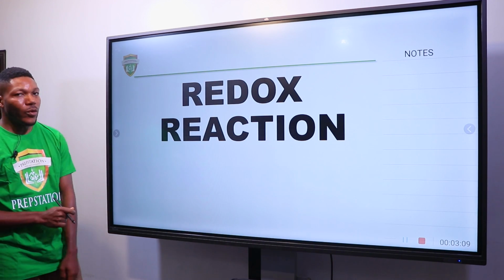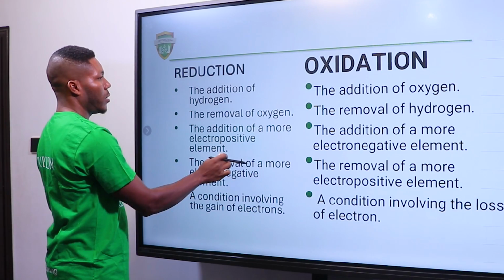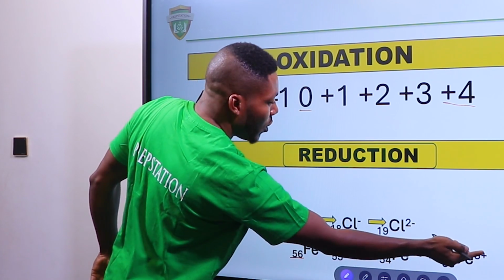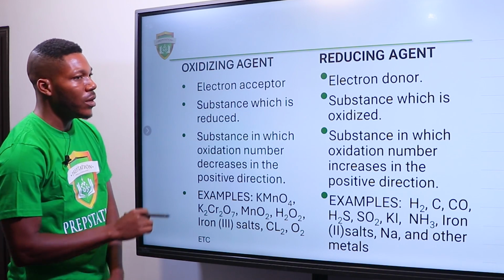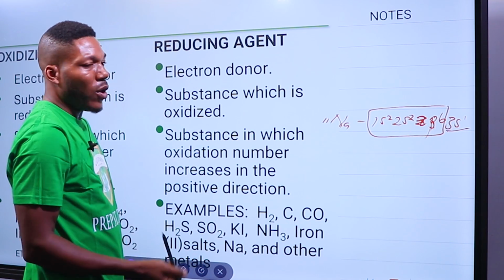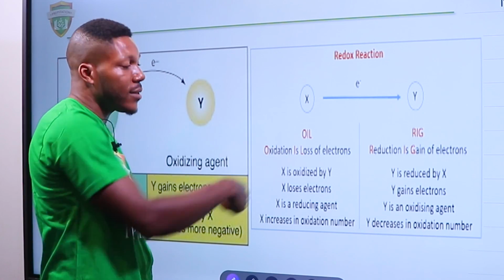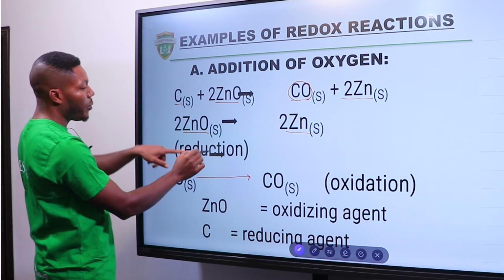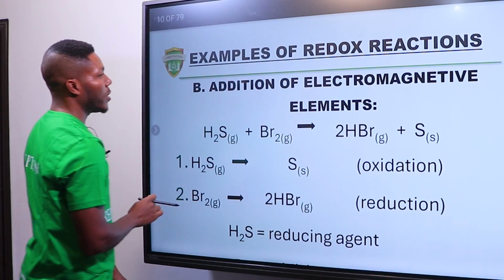CHEMISTRY| Redox Reaction: Oxidation, Reduction & Identifying Agents | SSCE 2025 | Episode 1 of 5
In this video, we break down the concept of Redox Reactions to help you master one of the key topics in SSCE 2025 Chemistry. Learn how to confidently answer related exam questions by understanding:
✅ Oxidation and Reduction – Gain clarity on what happens during electron loss and gain
✅ Oxidising and Reducing Agents – Know how to identify each and their roles in reactions
✅ Common Examples & Exam Tips – Solve redox questions using simple techniques

Ideal for WAEC, NECO & internal SSCE candidates! Watch, learn, and boost your Chemistry confidence. 🔔